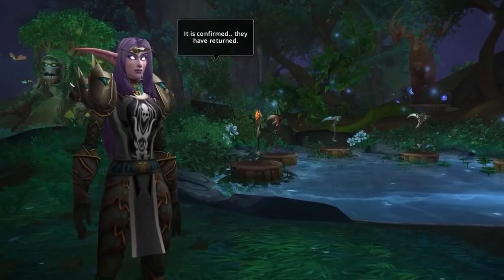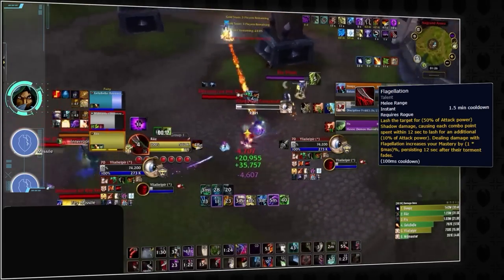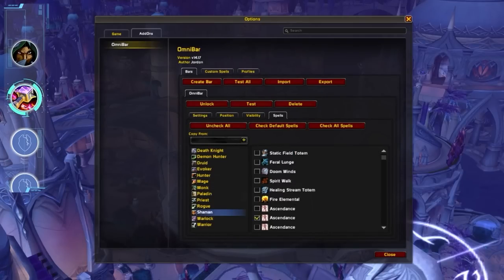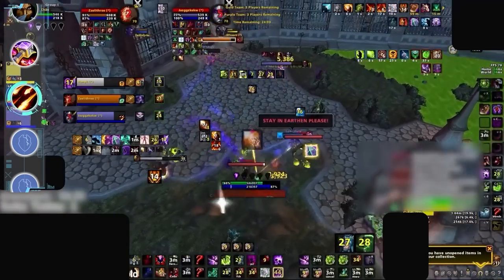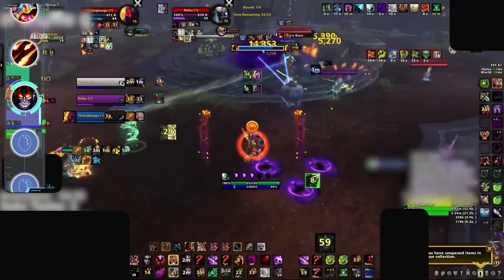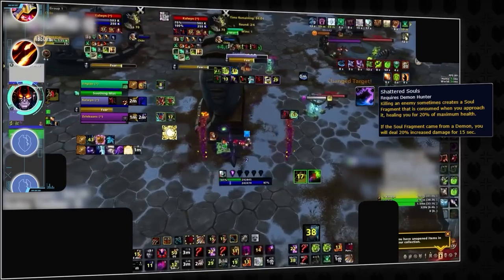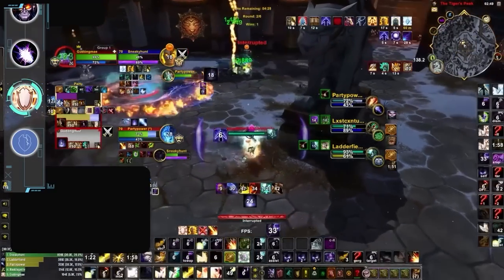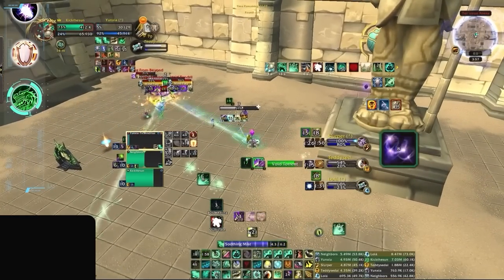How to COUNTER the OP SPECS of Season 2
0:00 - Subtlety Rogue
3:06 - Enhancement Shaman
5:26 - Destruction Warlock
7:52 - Demonology Warlock
10:12 - Balance Druid
11:52 - Disc Priest
13:40 - Mistweaver Monk

Skill Capped is a hyper improvement learning platform for World of Warcraft. From casual PvPers to hardcore arena veterans, Skill Capped has helped thousands of players accomplish their goals. What are you waiting for? Take a look for yourself and find out why Skill Capped is THE hyper improvement platform for World of Warcraft

Concepts: asmongold,shaman,warrior,paladin,druid,world of warcraft dragonflight,rogue,pvp,warlock,pikaboo,augmentation evoker,mage,wow news,evoker,wow pvp tier list,wow dragonflight pvp,pvp wow,tier list,hunter,warcraft,bellular,wow gold farm,wow 2023,world of warcraft 2023,priest,wow tier list,df,season 2,dragonflight cinematic,wow leveling guide,skill capped,wow,arena,bajheera,patch,wow addons,2v2,pvp tier list,solo queue,3v3,pvp guide,xaryu,monk,world of warcraft,gladiator,wow dragonflight,dragonflight,wow pvp